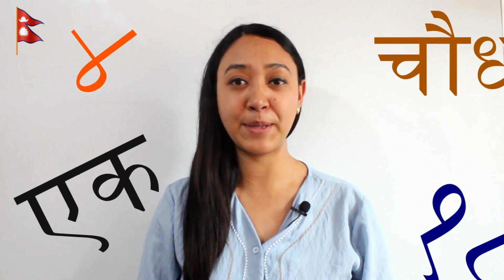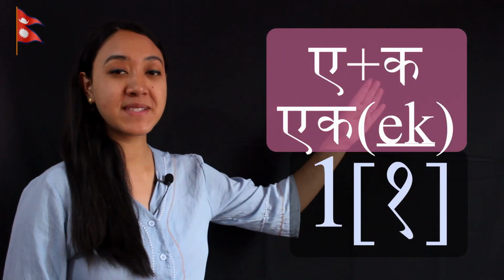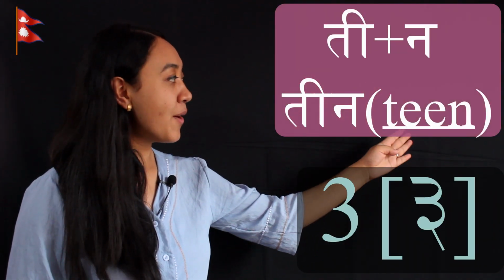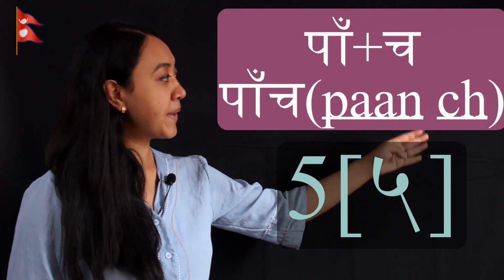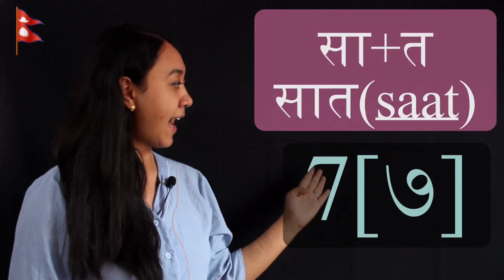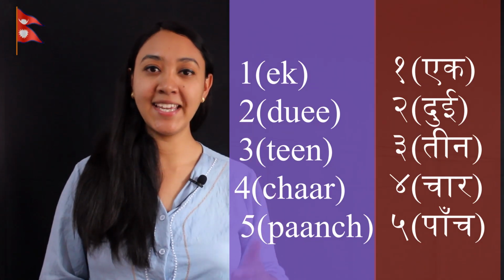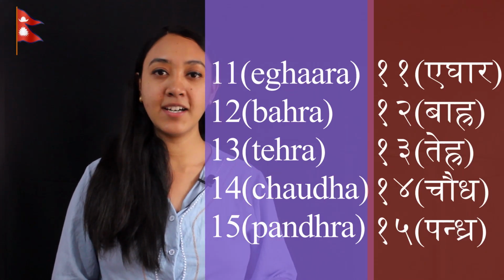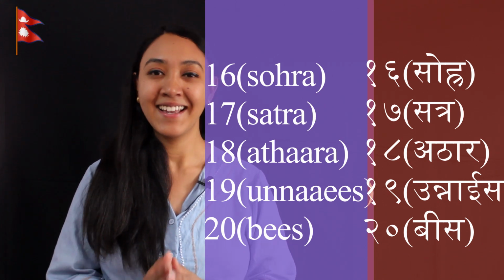#5 Learn Nepali for Beginners | Nepali Counting (Part I) | Ek duee teen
✅Overview
In this video, i have shown the formation of Nepali numbers from 1-20.
In the previous video, we have learnt consonant,vowel and barakhari(consonant with vowel sound).So this video is about formation of words from 1-20 Nepali numbers. Here, combination of vowels, consonant and vowel symbol is shown to form numbers.In the same way we will form other words.This video is helpful for those who want to learn Nepali writing or just learn the Nepali numbers.

I have made Part II of this video where i have continued all the remaining numbers.

⚠️Beforethat
If you haven't watch my previous video it is highly recommended to watch so that learning process can go fluently.

Also its better if you make a note of all my classes

⚠️Note: There is no standard Roman Nepali so the above given Roman Nepali in the video can be used for speaking purpose only.

⭐Want to show your support for my Language video work.